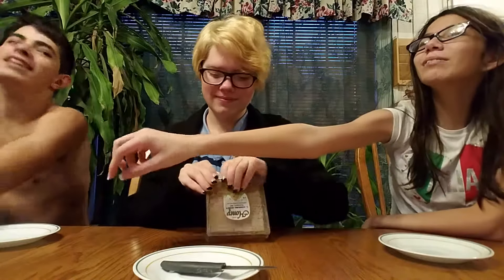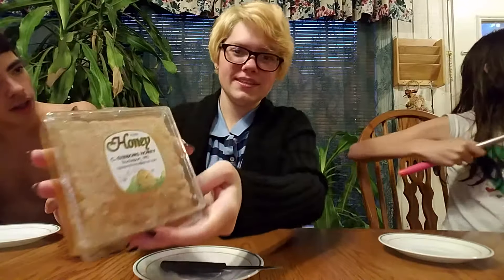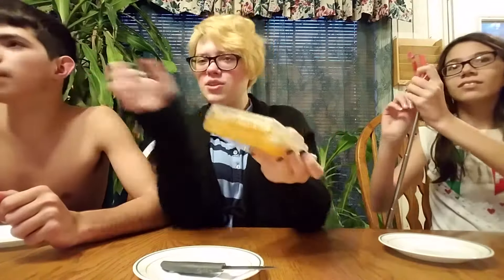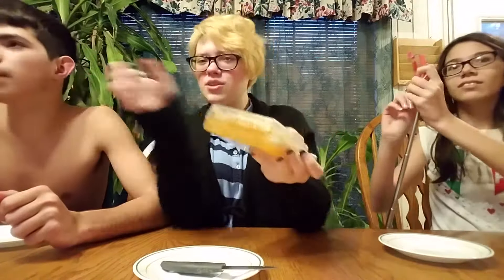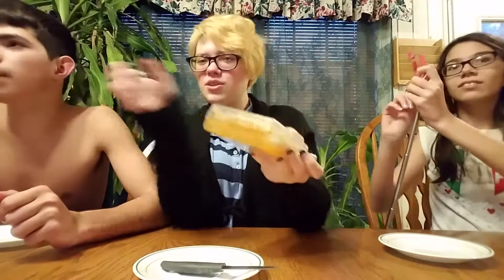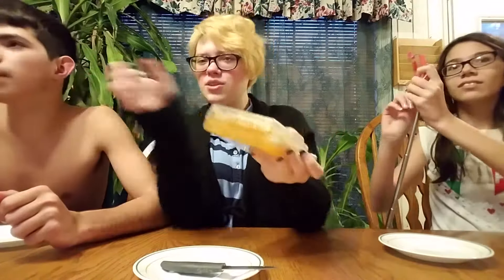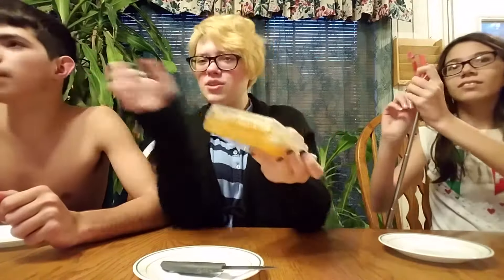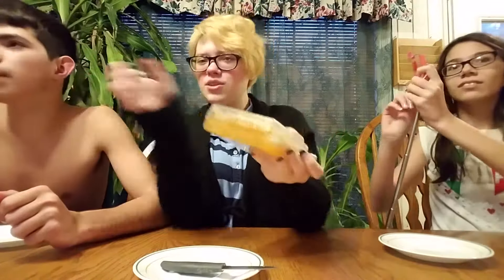Honey Comb Review. First time!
So it's been forever lately since I've posted, and I really wanna get back up, so here's a video of me and my siblings trying raw honey comb for the first time! 😁🐝🍯